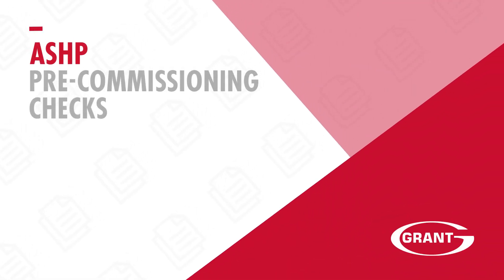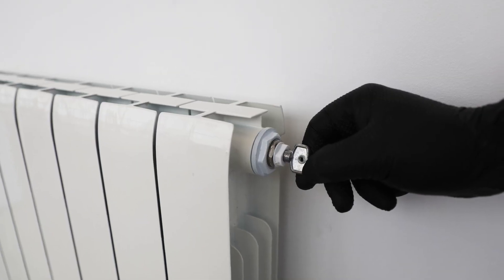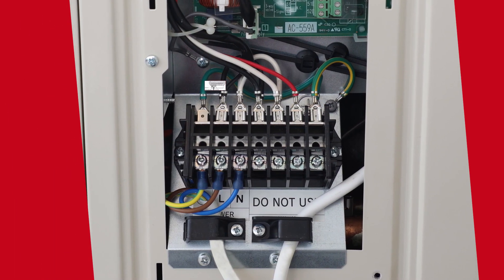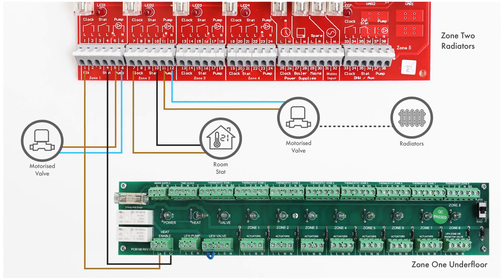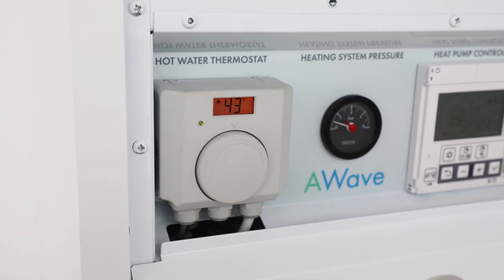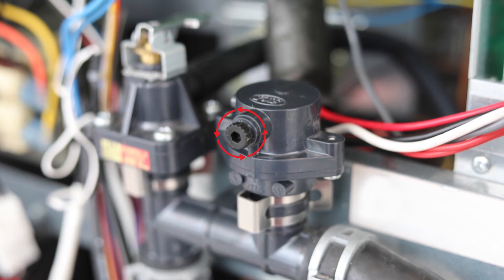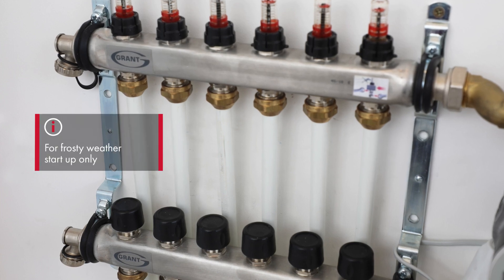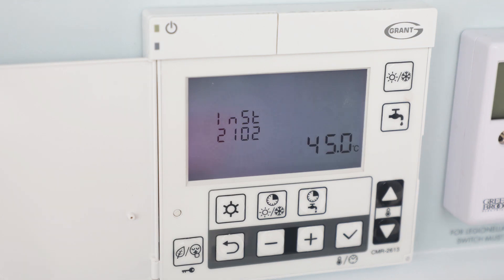Air source heat pump pre-commissioning checks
This video outlines the pre-commissioning checks for your Grant Aerona³ R32 air to water, air source heat pump. If you would like to find out more about the Grant Aerona³ air source heat pump range,